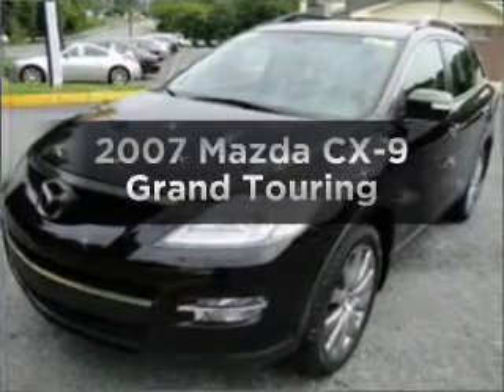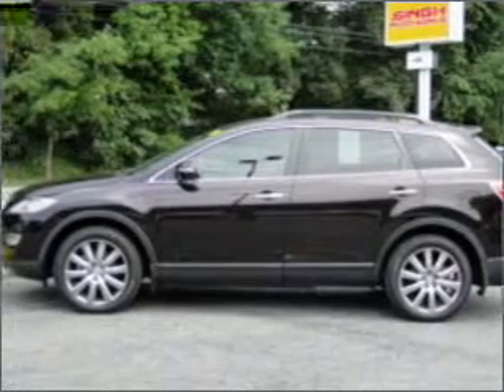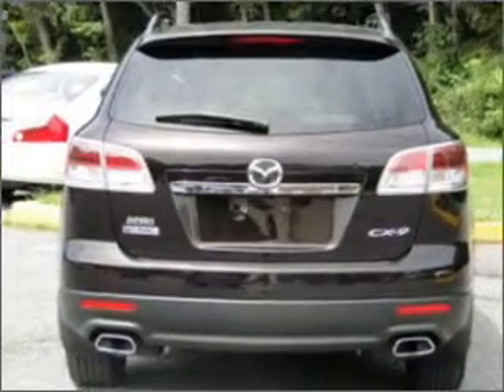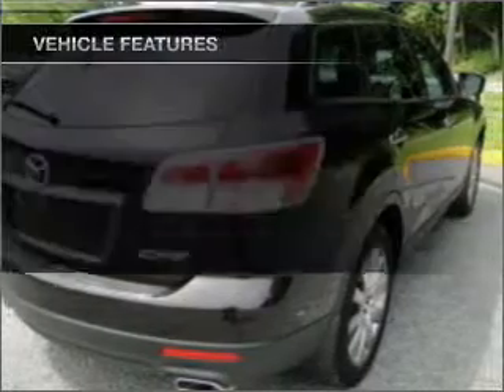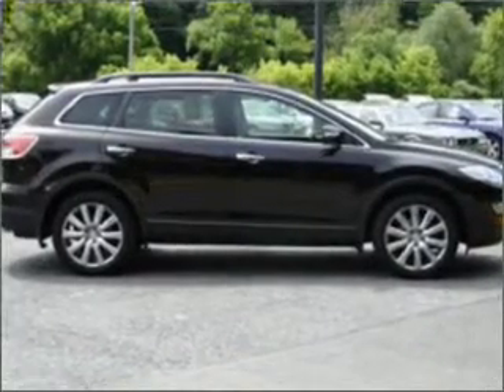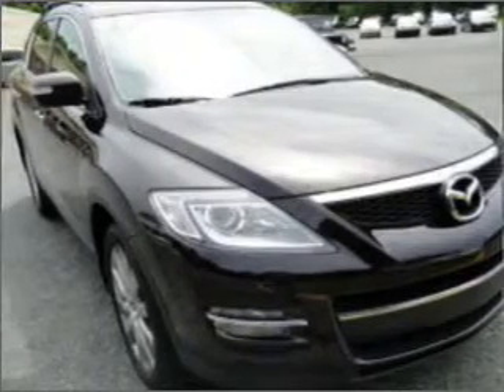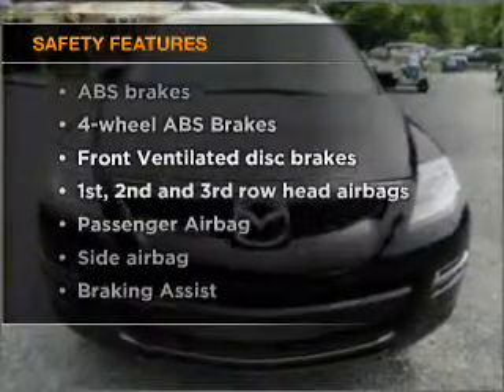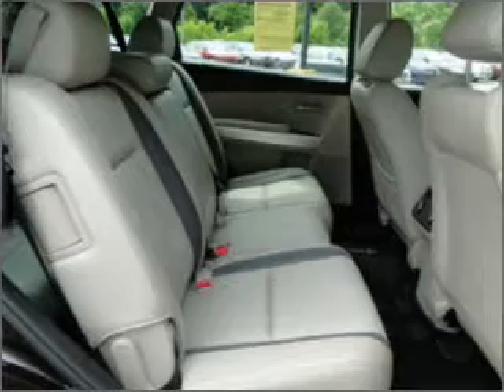2007 Mazda CX-9 - Bethlehem PA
Year: 2007
Make: Mazda
Model: CX-9
Trim: Grand Touring
Engine: 3.5 liter 6 cylinder 24 valve
Transmission: 6-Speed Automatic
Color: Purple
Mileage: 57000
Address:
154 Nazareth Pike